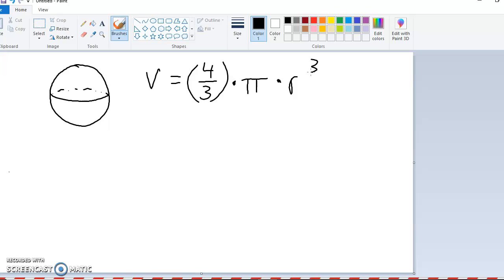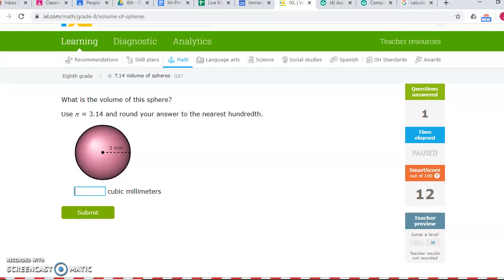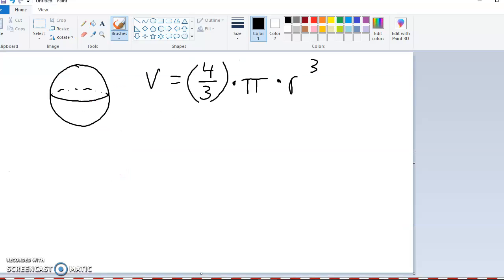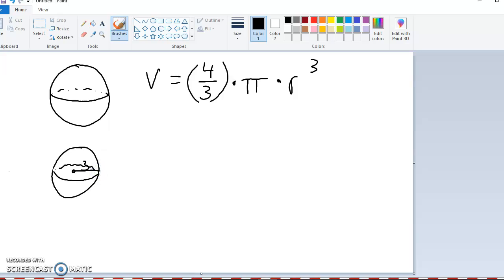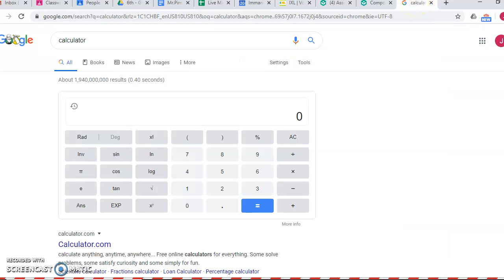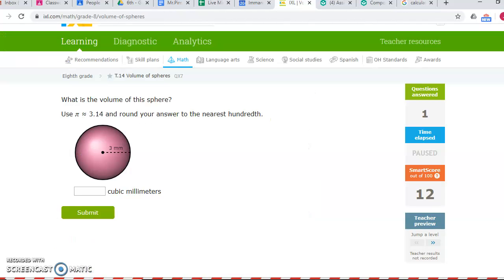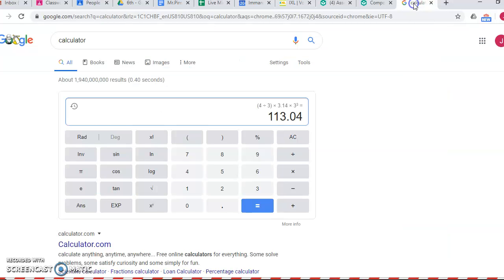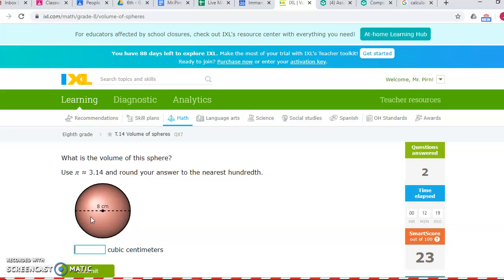8th Help: Volume of a Sphere